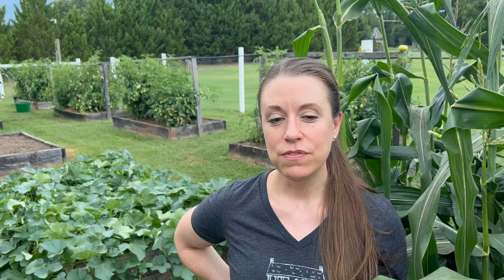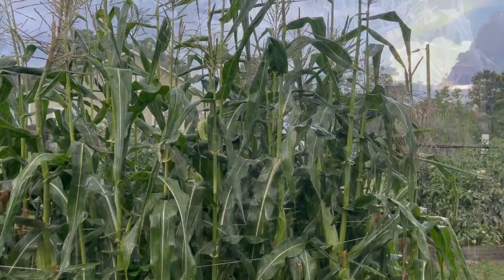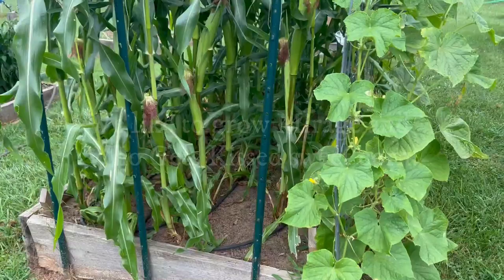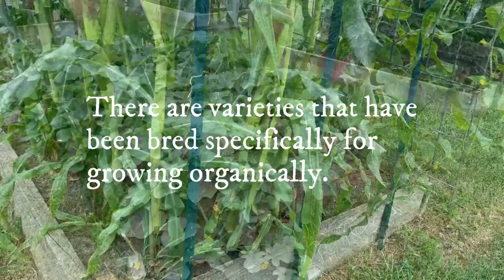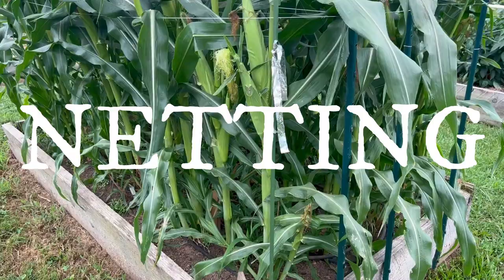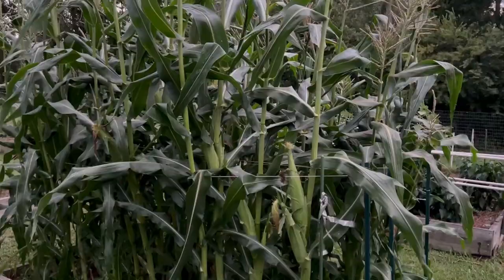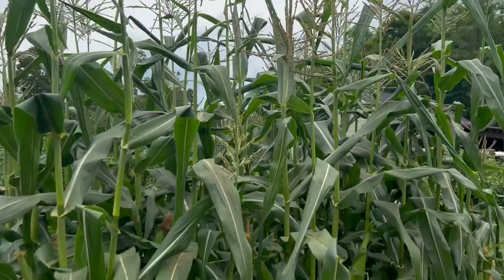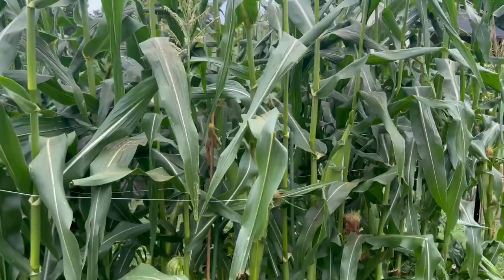You Can Grow Lots of Sweet Corn in Raised Beds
We'll show you how we grow lots of organically grown sweet corn at home, in raised beds.nWe grow sweet corn at home because we can choose the varieties we like, it's difficult to find fresh organic sweet corn to buy, and it's expensive to buy. The flavor of freshly harvested homegrown organic sweet corn is amazing! Did you know that the flavor of the corn is affected by the amount of time that passes after it's harvested?

There are a few things we've learned to do over the years to help us have great corn harvests. We know there are different growing conditions and garden pests to deal with in different areas and growing zones, so we hope you can use some or all of these tips to help you find what works for you. We do have a fence around our garden, which helps keep deer out, knock on wood. We prefer to use organic methods while growing our corn, which we share in this video.

Timestamps:

0:00 - Intro
0:13 - Welcome to Our Garden
0:31 - You Can Grow Corn Organically at Home
1:24 - Organic Sweet Corn Types We're Growing
2:13 - Soil
2:55 - Seeds
3:12 - Planting in Blocks
3:38 - Pests
4:07 - Bird Netting
4:33 - Support
4:56 - A Storm Approaches
5:20 - Watering Corn Plants
5:56 - Fertilizing Homegrown Corn
6:25 - Yield
7:06 - Homegrown Corn Harvest Sneak Peek
7:59 - Conclusion

Bird Netting
Bio-Fish Fertilizer
Soaker Hose